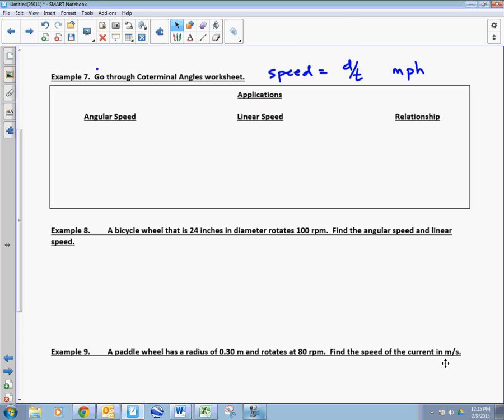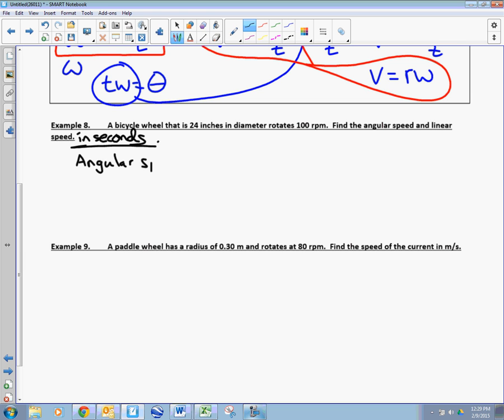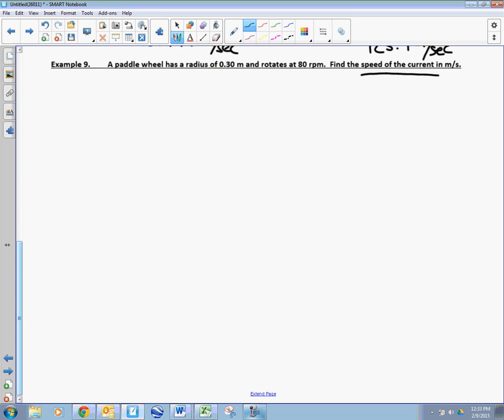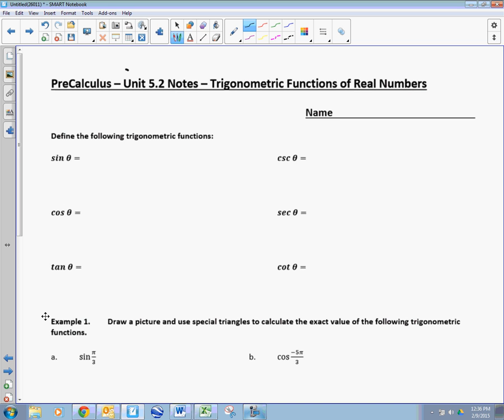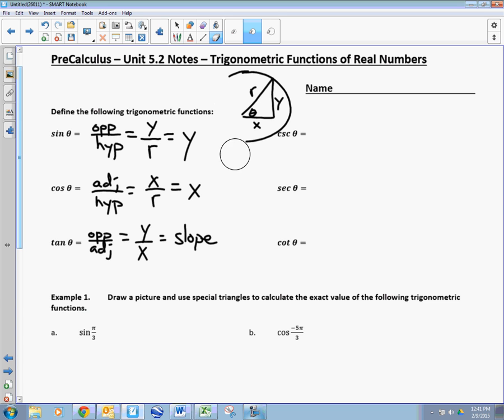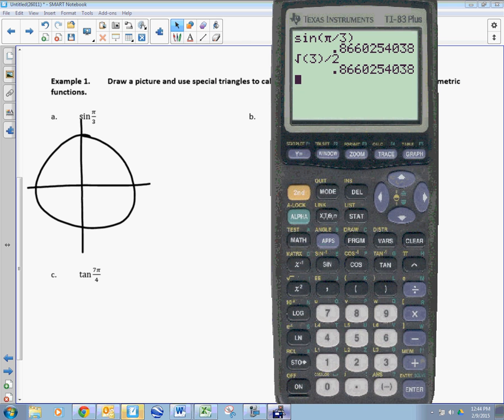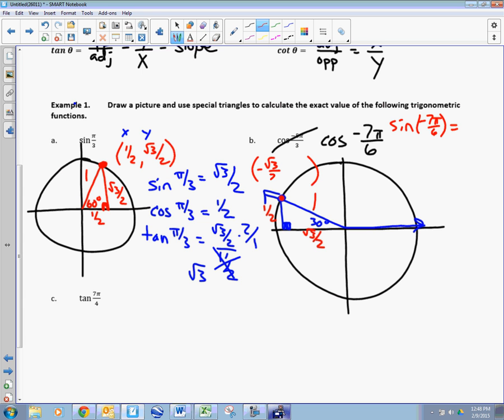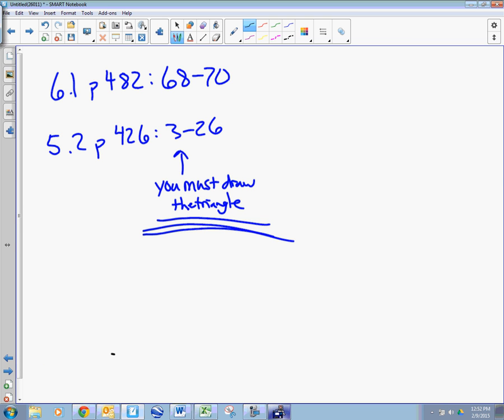Precalculus Trigonometry Unit 6 1, 5 1 Notes Applications of Radian to Angular Speed and The Six Tri